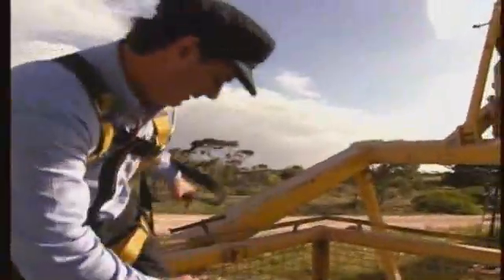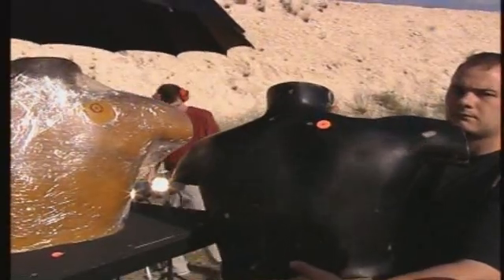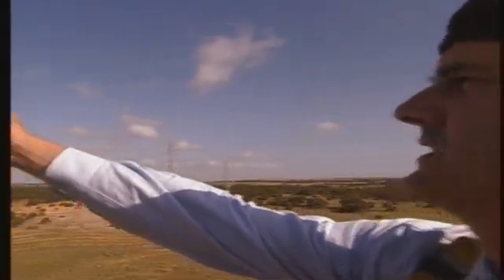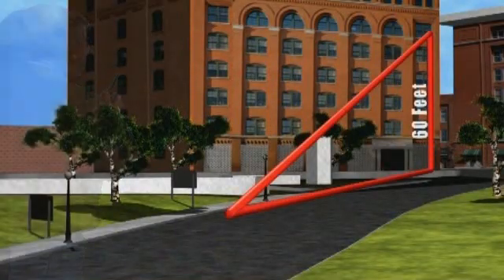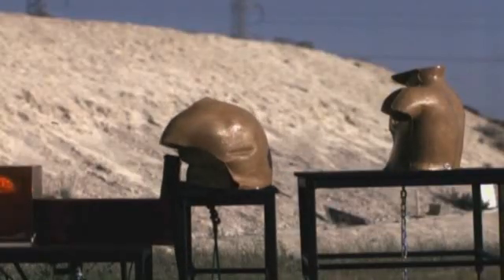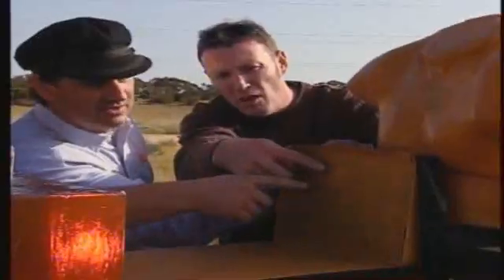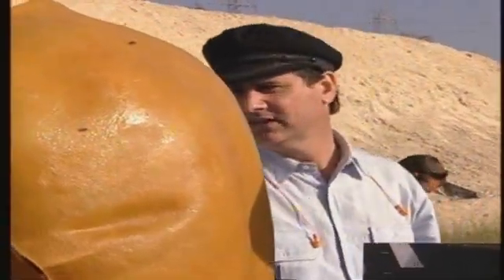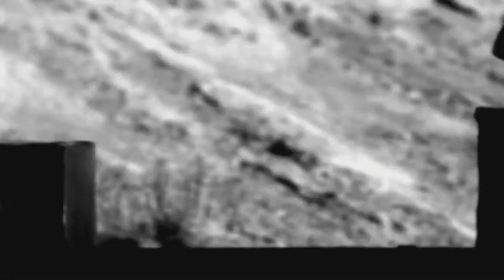JFK Assassination Magic Bullet Test (Part 2)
Firm (Anatomical Surrogates Technology) sets out to test whether the single bullet theory, as laid out in the Warren Commission Report and the HSCA report, is indeed feasible and correct.